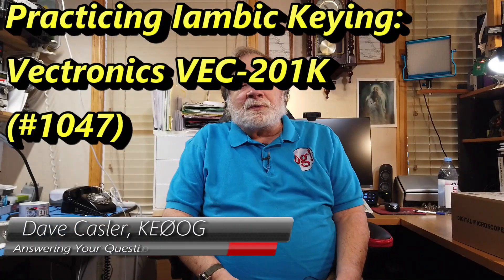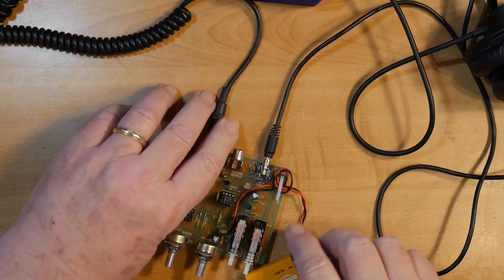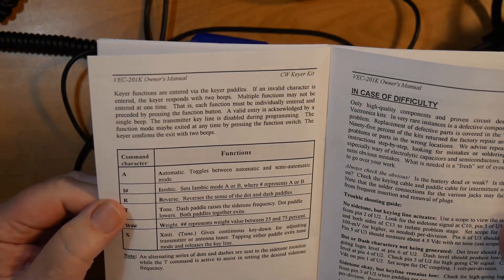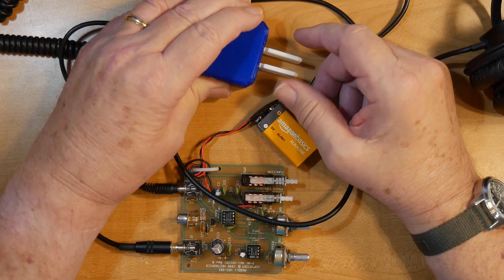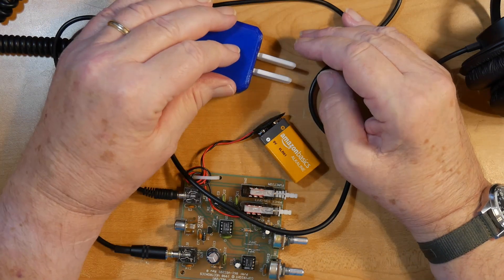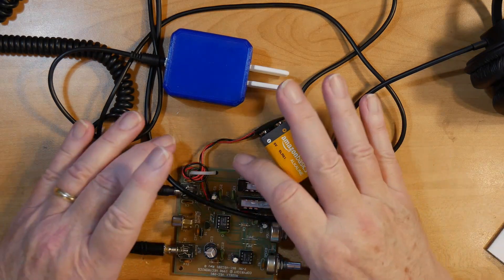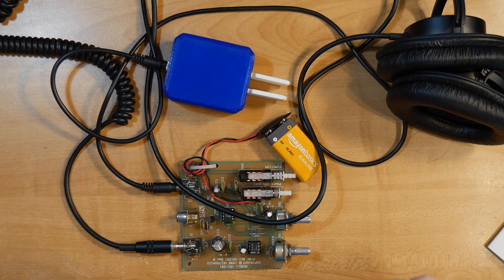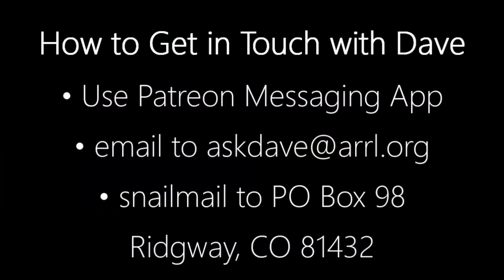Practicing Iambic Keying: Vectronics Vec-201K (#1047)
I will review and look at the kit Vec-201K by Vectronics for Practicing Iambic Keying. Watch to learn more.